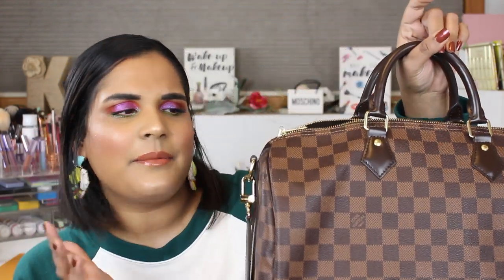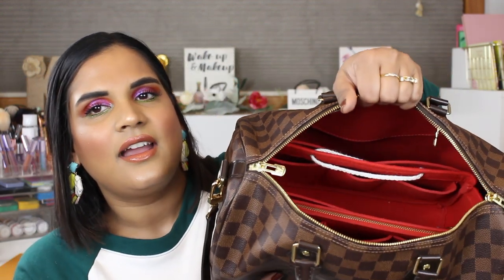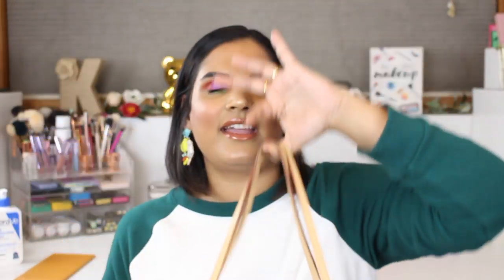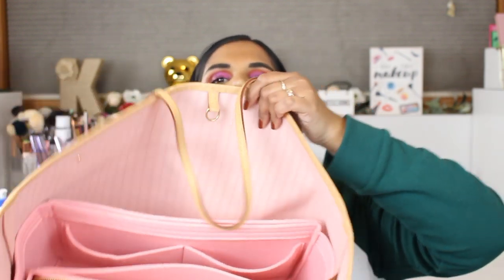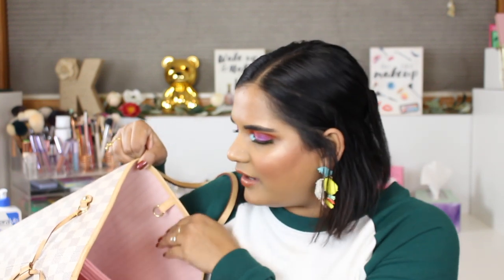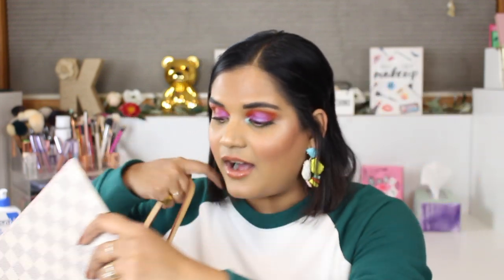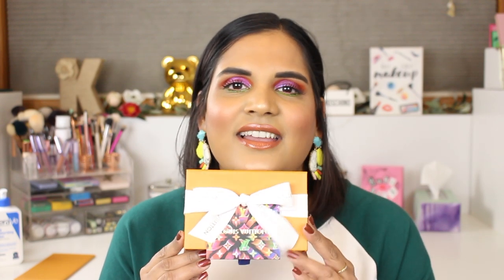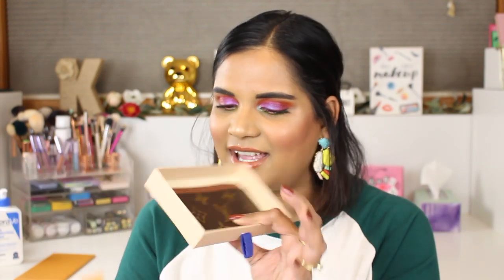VLOGMAS DAY 22- MY LOUIS VUITTON COLLECTION + UNBOXING | Karen Harris Makeup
Hi, in today's video i will be sharing with you my current louisvuittoncollection as well as a small

Products mentioned - (links are not commisonble)
N41367 SPEEDY BANDOULIÈRE 30
M44875 POCHETTE METIS
N41605 NEVERFULL MM
LP0128 AFTERNOON SWIM
M61733 CARD HOLDER

- - Outfit Details - -
- - Makeup Details - -
Foundation - tarte
Eyeshadow - kaleidos
Lipstick - urban decay

1. How old are you ? 30
2. Where are you from ? Sri Lanka
3. Where do you live ? Fargo ND
4. Shade reference ?